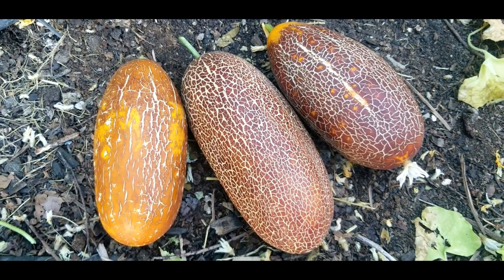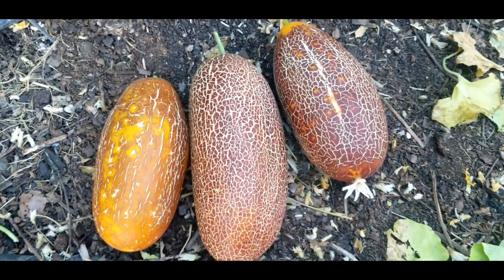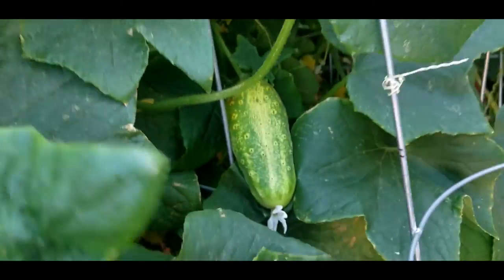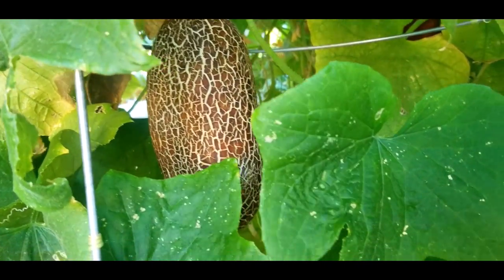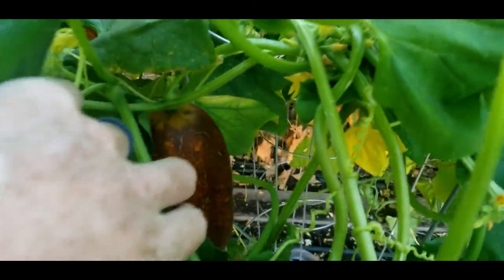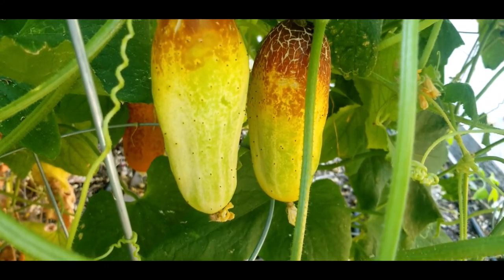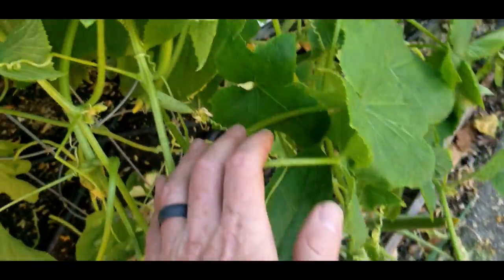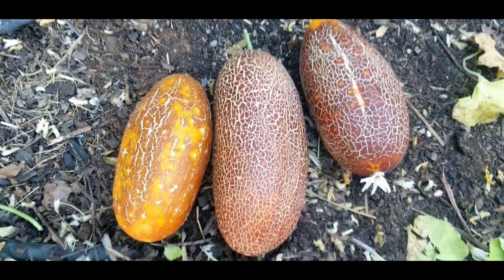The Sikkim Cucumber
The Sikkim Cucumber is a Brown fine-textured cucumber that originates from the Himalayas and named after a state in northwest India. Here I share its growth in my backyard garden.